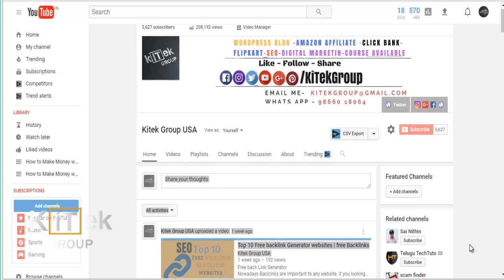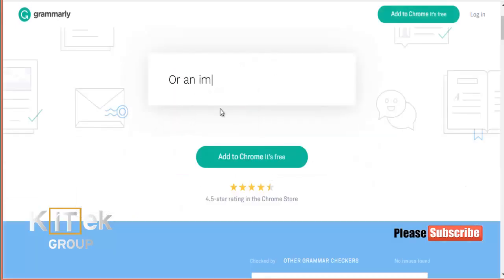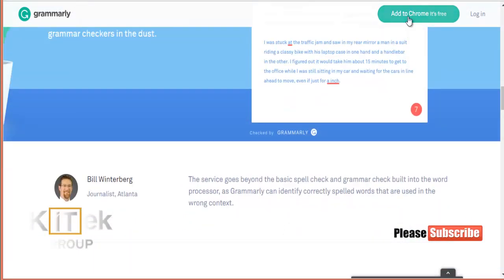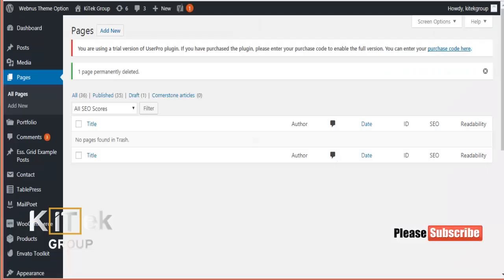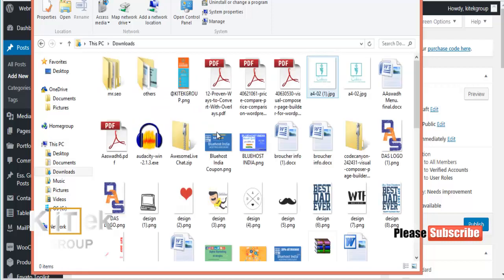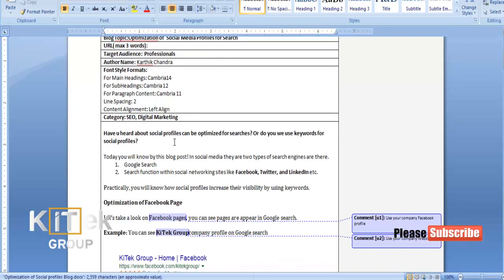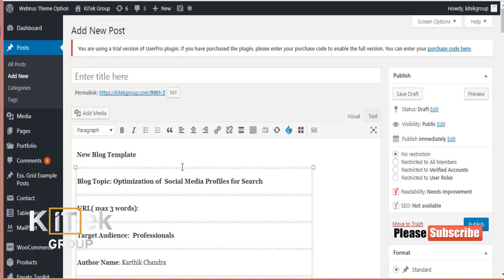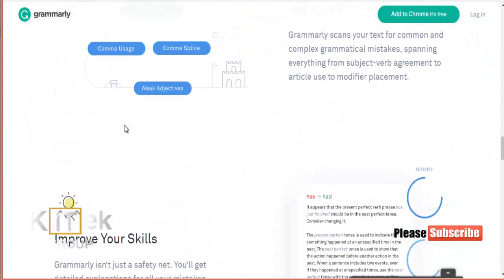Grammerly Review | Free Grammer Checker Tool | Free Grammer Check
Grammarly Review  | Free Grammer Checker Tool | Free Grammer Check

Grammarly Review Telugu
Grammarly tool,
Grammarly toolbar,
Grammarly tool for word,
Grammarly tool for chrome,
Grammarly tool download,
Grammarly software download,
Grammarly online tool,
Grammarly proofreading tool,
Grammarly writing tool,